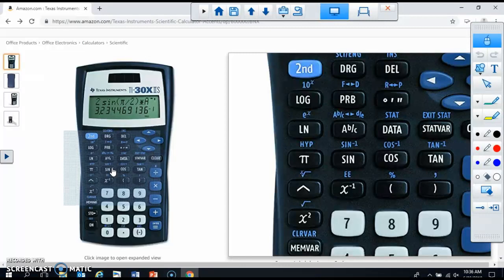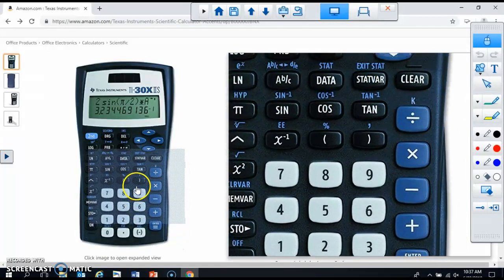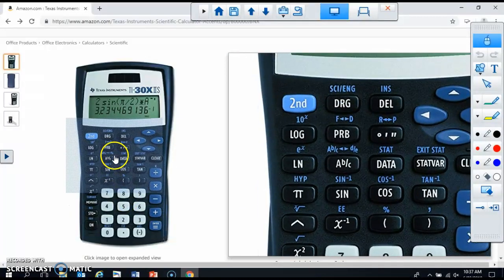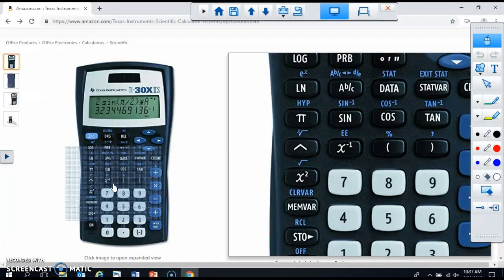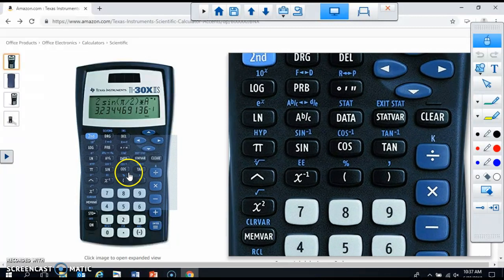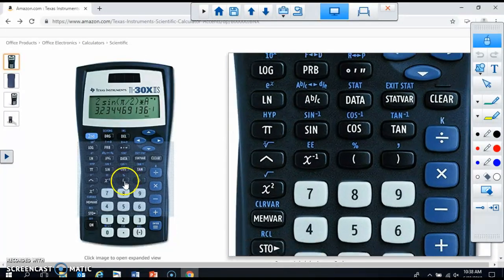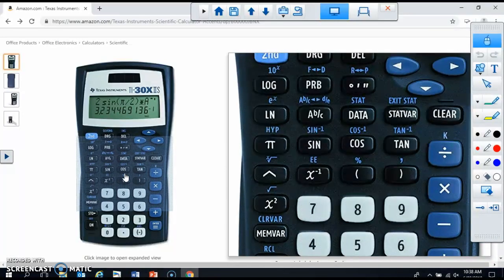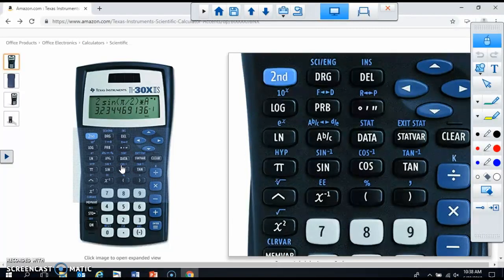Exponential Notation in Ti30x